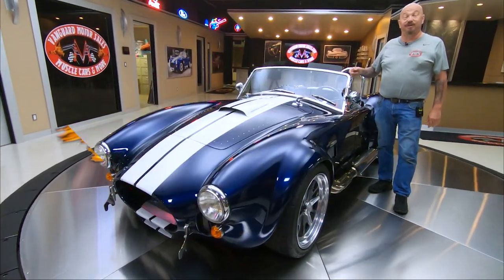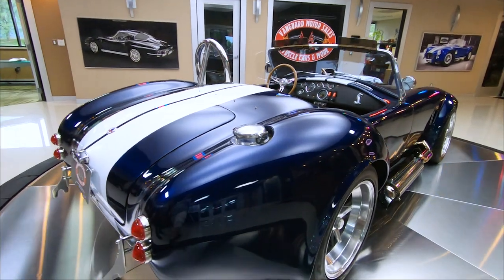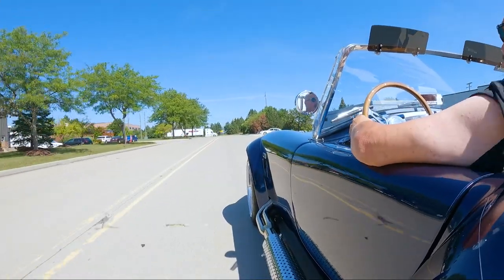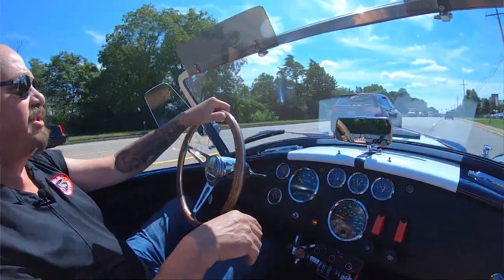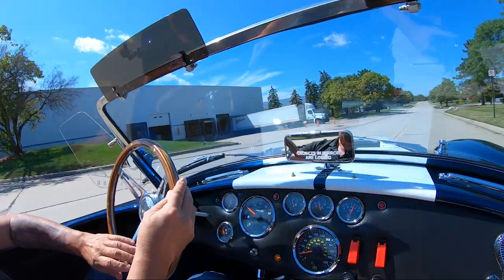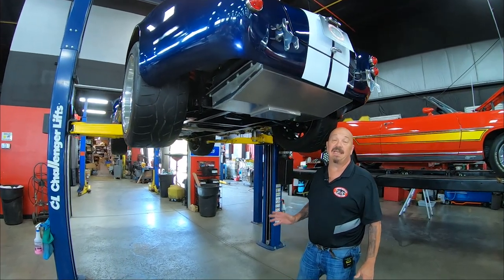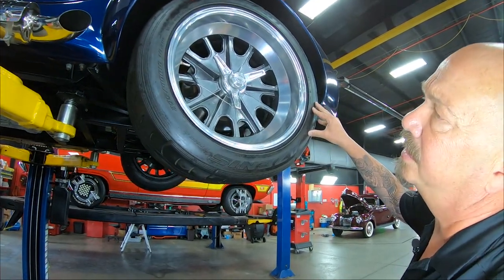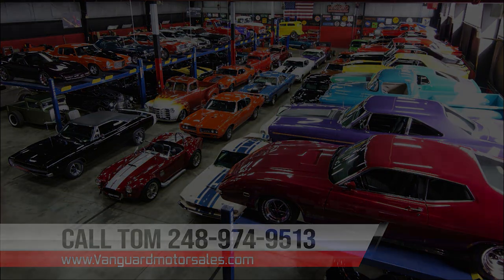Test Drive 1965 Shelby Cobra Backdraft Vanguard Motor Sales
1965 Shelby Cobra Backdraft

VIN: AA9BMAAHVA1CN1057

Check out this gorgeous Backdraft Racing 1965 Shelby Cobra! This Cobra has only 4,777 miles and it's sporting a Blue Exterior Paint finish with Painted White Racing Stripes, Removable Soft Top and Tonneau Cover, Black Interior, 18'' Knock-Off Style Aluminum Wheels, Hood Scoop, Polished Roll Bar, Flip-Top Fuel Door, along with Polished Stainless Steel Side Pipes! The previous owner of this Cobra liked to cruise it around town and to local car shows, turning heads wherever he went! Under the hood sits a Roush 427ci V8 Crate Engine with Ceramic Coated Exhaust Headers, an Edelbrock Performer RPM Intake Manifold, Holley 4-Barrel Carburetor, and an MSD Distributor! The engine bay of this '65 features polished components throughout and an Aluminum Radiator that's paired with an Electric Cooling Fan keeps this powerplant running cool! Power is put to the pavement through a Tremec T56 6-Speed Manual Transmission and a BMW Independent Rear End with 3.46:1 Gears and Posi! This Cobra is an absolute thrill to drive and there's plenty of Roush power on tap! Power 4-Wheel Disc Brakes allow you to stop this roaster nicely and Manual Rack and Pinion Steering helps you steer with precision!

The interior of this '65 Cobra is beautiful and it's even equipped with a Cabin Heater for those chilly days! Take a look inside to see this roadster sporting Bucket Seating with Black Leather Upholstery, 4-Point Safety Harnesses, Black Carpeting, Wood and Polished Aluminum 3-Spoke Steering Wheel, VDO Dashboard Gauges, Floor Shifter, Polished Fire Extinguisher, along with ample room in the Carpeted Trunk to store the soft top and tonneau cover. The undercarriage of this Cobra looks just as nice as the rest of the car! Take a look underneath to see the nice condition of the Frame, Aluminum Fuel Tank, Fuel and Brake Lines, Drivetrain, along with the Front and Rear Independent Suspension!

This Backdraft Racing 1965 Shelby Cobra is a stunning ride that was built for show and go! Any collector or enthusiast would love to own this Cobra and it won't last long!

Built in 2010. Titled as a 1965 Shelby.

Mechanics:
Roush 427ci V8 Crate Engine
- Holley 4-Barrel Carburetor

BMW Independent Rear End
- Gear Ratio: 3.46:1
- Posi

Exhaust
- Ceramic Coated Headers
- Polished Stainless Steel Side Pipes

Body:
- Clear Bra on the Front
- Paint is Gorgeous
- Nose is in Great Condition
- Stainless Side Pipes

Interior:
- 4-Point Harnesses
- Carpet is Clean
- Dash is in Excellent Condition
- Gauge Faces are Clean
- Heater Equipped

Underneath:
- Aluminum Gas Tank
- Removable Crossmember
- Aluminum Radiator

Timestamps
00:11 Walk Around
02:38 Test Drive
08:49 Underside
10:46 Under the Hood